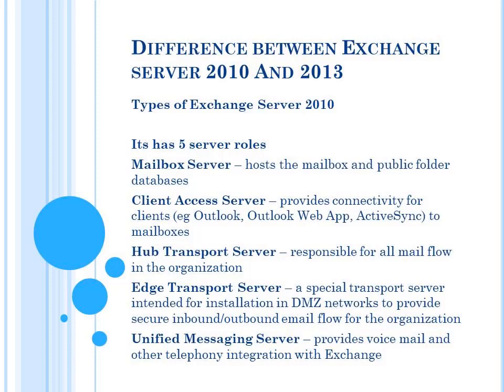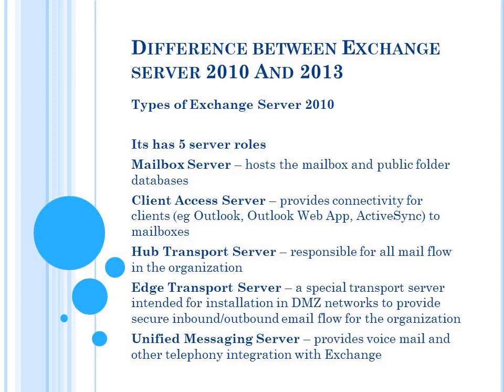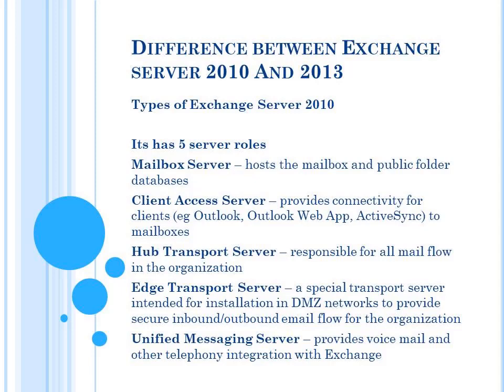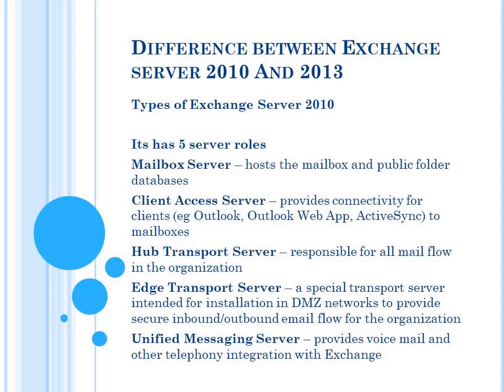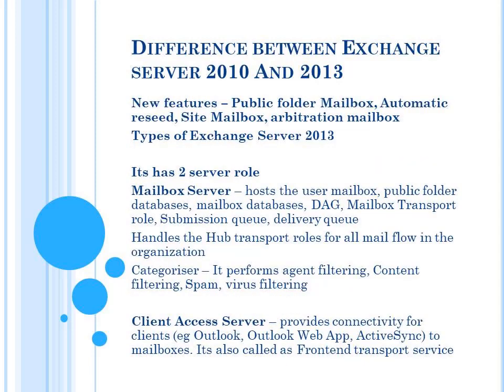Major Difference between Exchange Server roles 2010 and 2013